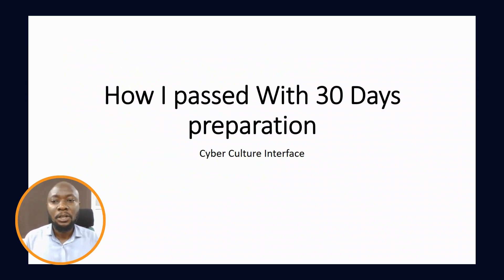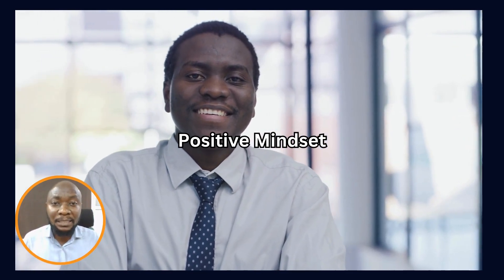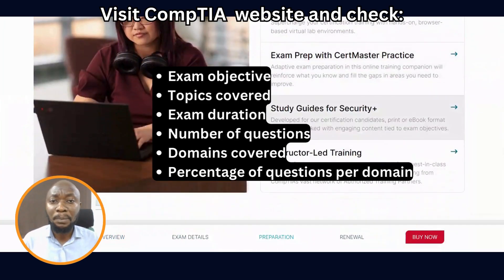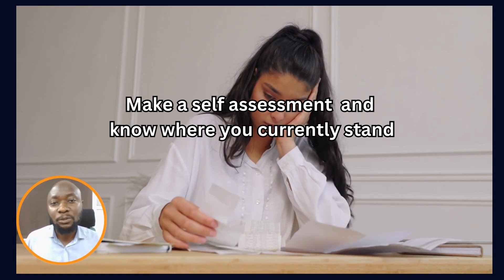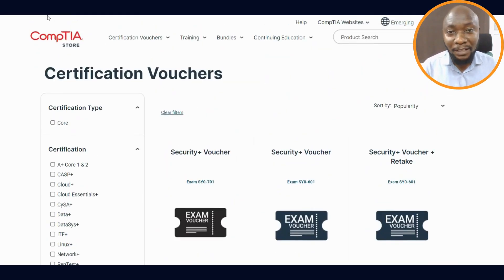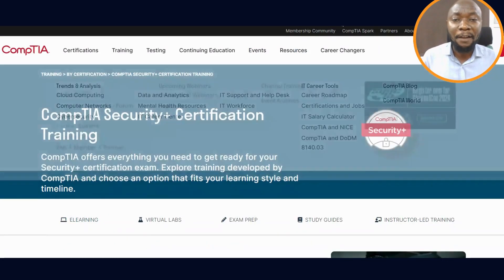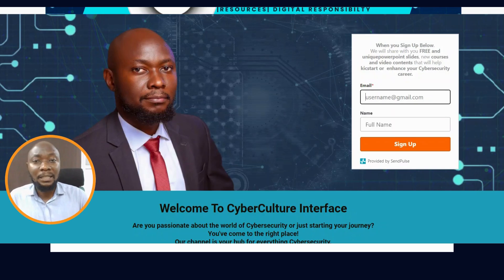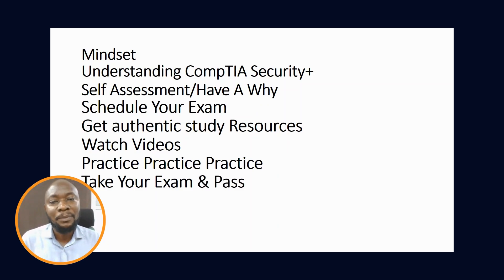How I Passed CompTIA Security+ Exam In One Attempt (With Less Than 30 Days Prep)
For Free Pdf .. This video explains what I did to prepare for CompTIA Security+ and how I did it along with recommendations on how anyone can pass the CompTIA Security+ Exam In One Attempt within a few months of preparation.

The Computing Technology Industry Association (CompTIA) is a leading voice and advocate for the $5 trillion global information technology ecosystem; and the estimated 75 million industry and tech professionals who design, implement, manage and safeguard the technology that powers the world’s economy.

- Cyber Security : 4 FREE Resources I used To Pass CompTIA Security+ In Less Than 2 Months Of Studies

(Challenging Labs Await!)